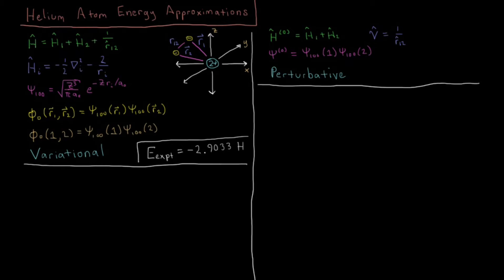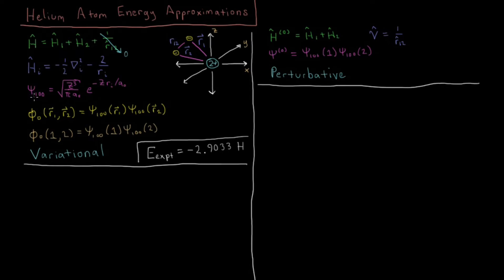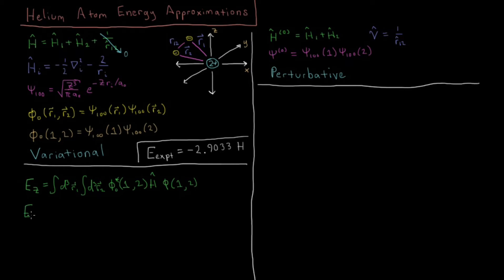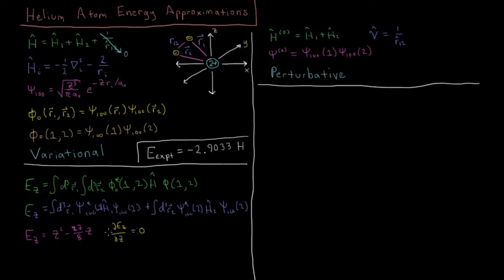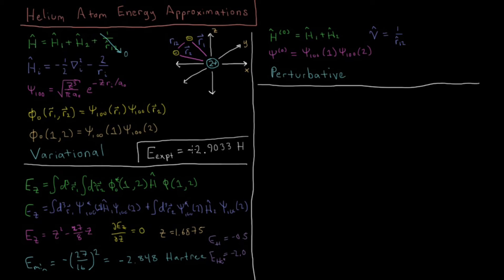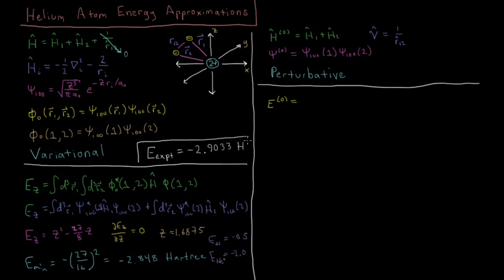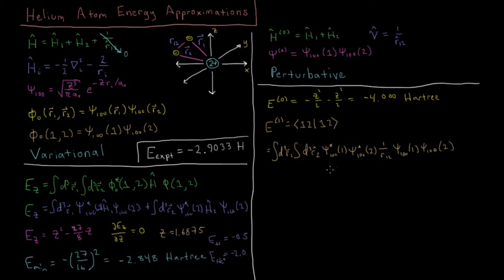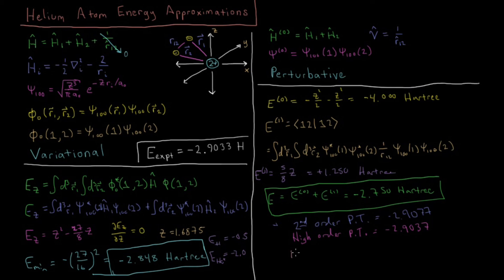Quantum Chemistry 9.2 - Helium Atom Energy Approximations (Old Version)